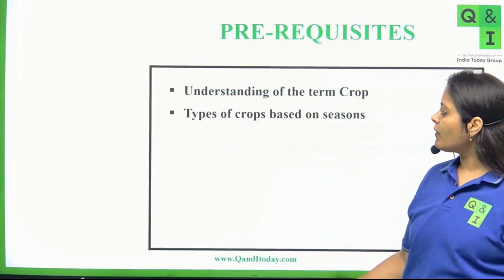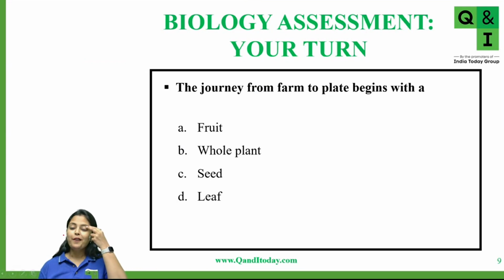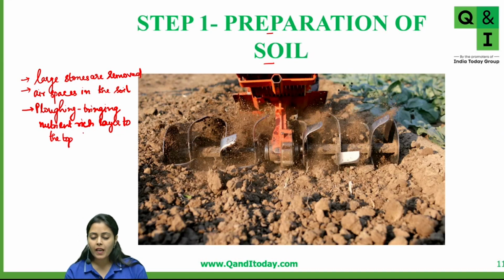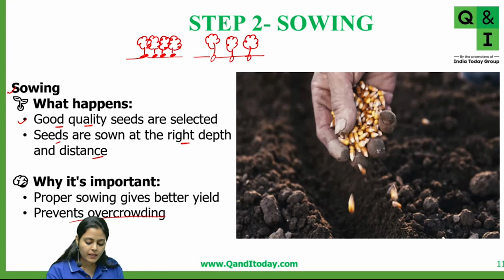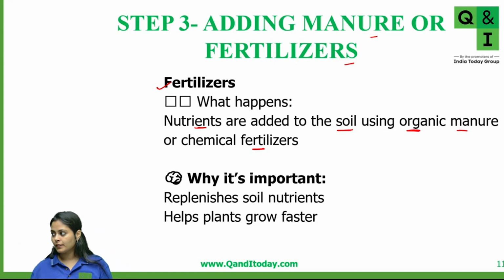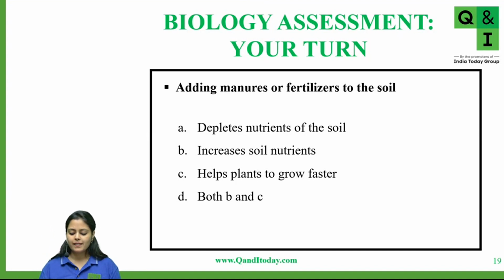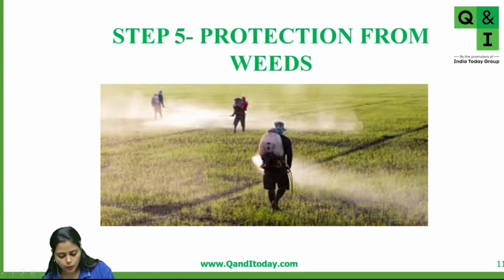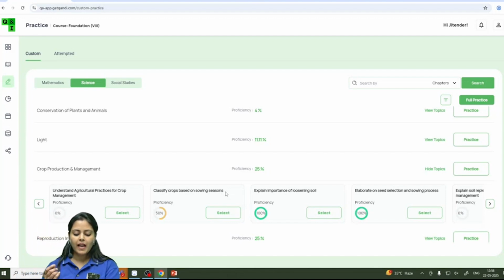Q&I Summer Course | Biology | Class 8 | Crop Production And Management | Lecture 2